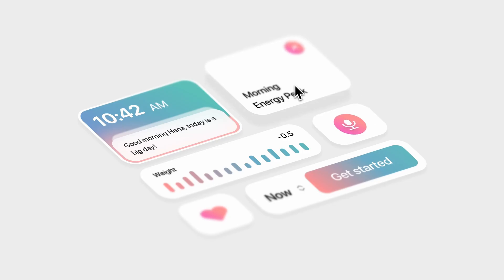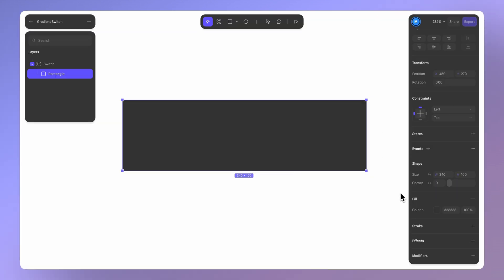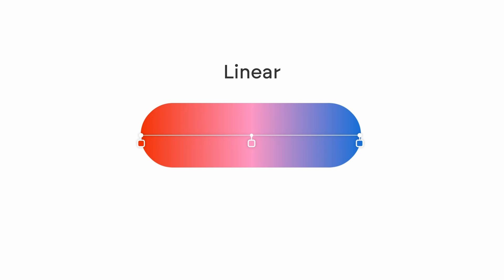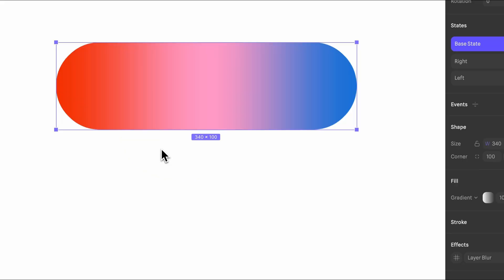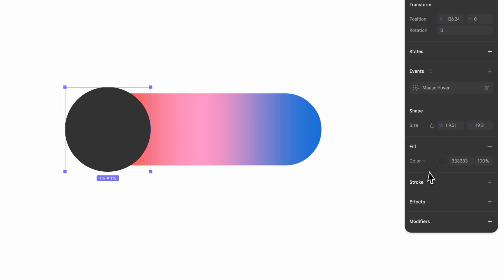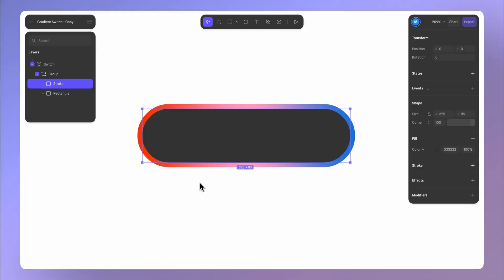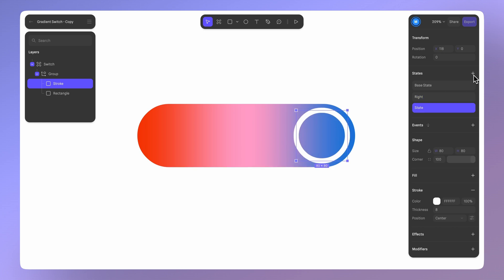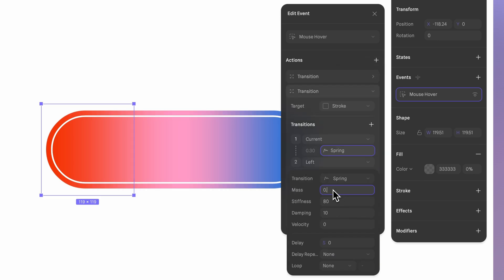How to Create an Interactive Switch in Hana Using Progressive Blur and Gradients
In this tutorial, we'll show you how to create an interactive switch made 100% in Hana using progressive blur + gradients, and a mouse hover event for the interaction. It's an interesting design that can be used in a variety of projects, and we'll walk you through each step.

Chapters:
0:00 Intro
0:15 Creating the base shape
0:39 Adding a gradient
1:04 Adding a layer blur effect
1:46 Creating triggers
1:57 Adding the mouse hover event + transitions
2:24 Creating the white stroke + adding states
3:07 Setting transitions for the stroke
3:35 Ending